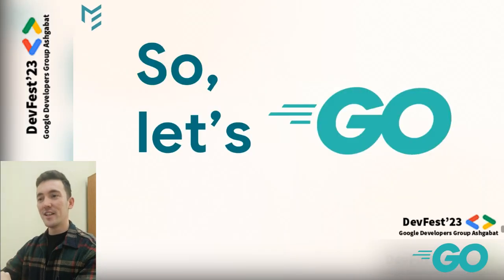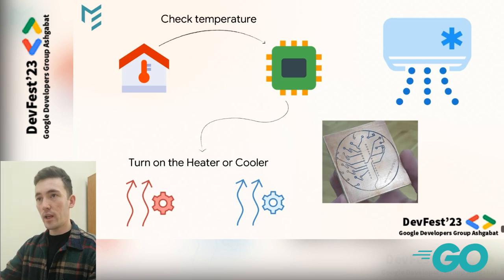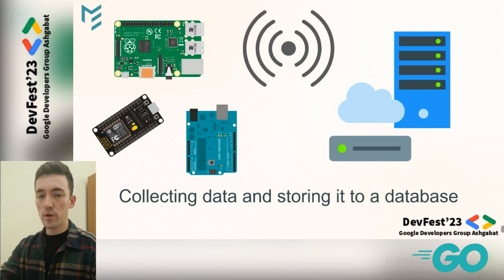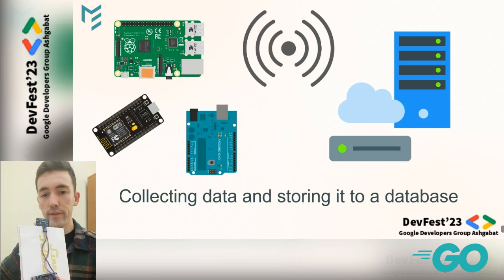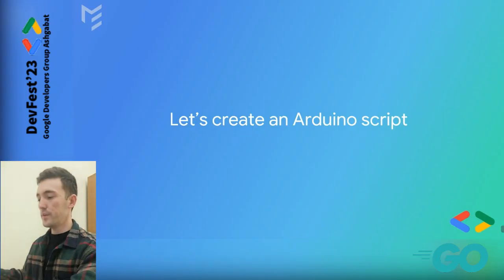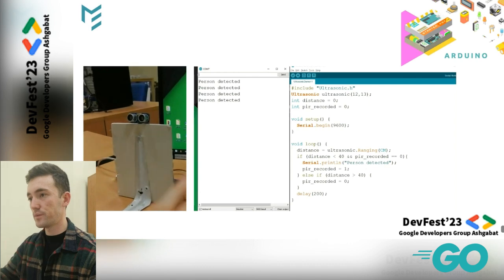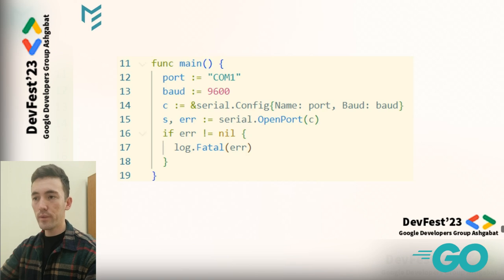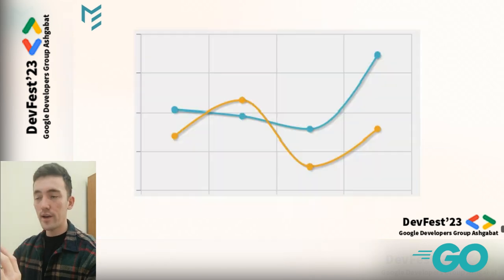Devfest'23 Workshop | Arduino + Golang in projects of IoT | Serial Connection between Arduino and Go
In this DevFest 2023 workshop, I explain how to integrate Arduino with Golang for IoT projects, focusing on serial communication between the two. I walk through using sensors like passive infrared and ultrasonic sensors to detect people, with the data sent from Arduino to a Golang application via serial connection. I cover the basics of electronics and sensor integration, and show how to create a simple people attendance tracking system. I also explain how to store and manage the data using Firebase or a Go-built API, and offer insights into building user interfaces for mobile or web applications. This workshop is designed to help you leverage IoT and Golang for practical, real-world projects.

This is my short introductory speech on DevFest 2023 by Google Developers Group Ashgabat
It shows how to send/receive data and communicate through Serial connection between Arduino and Go Application, that will give you a chance to use the sensor data information in your further development.